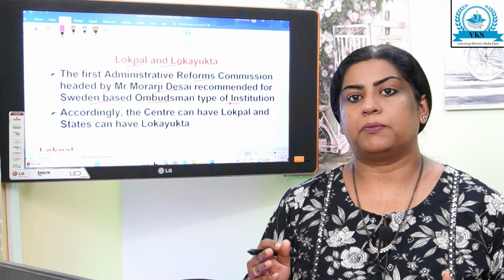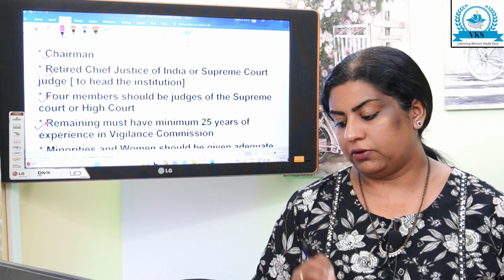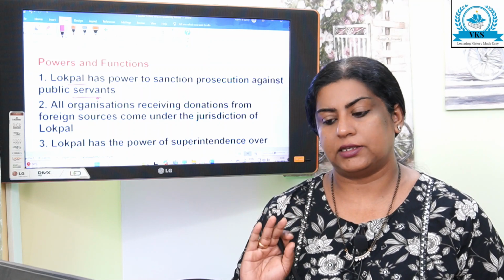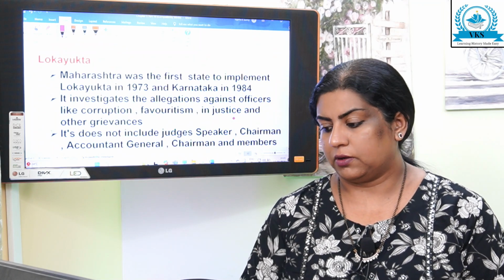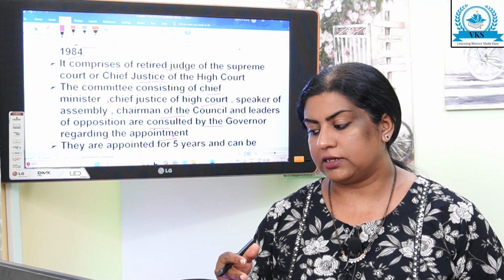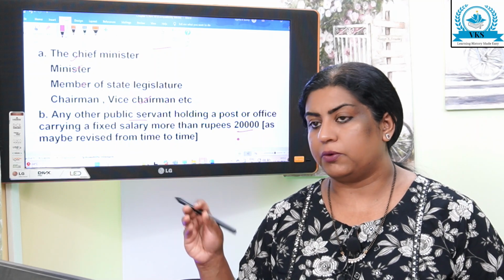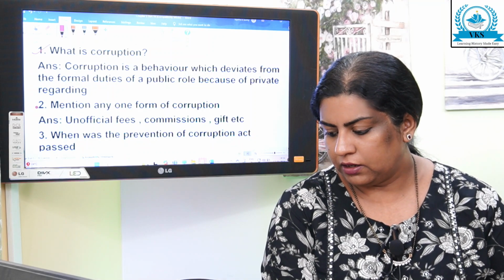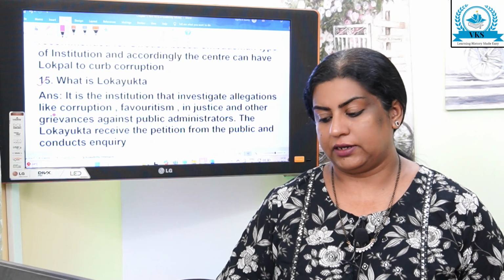II PUC Political. Science; Ch 5. Lokpal and Lokayukta; Karnataka PU Board; FREE NOTES+IMP QUESTIONS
This video discusses about Lokpal and Lokayukta from Chapter 5 of Political Science Subject of Karnataka Board

Karnataka State Syllabus, II PUC, Political Science, Learning History Made Easy, India Political Science, Education